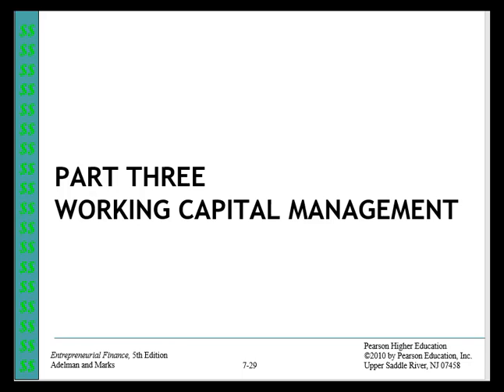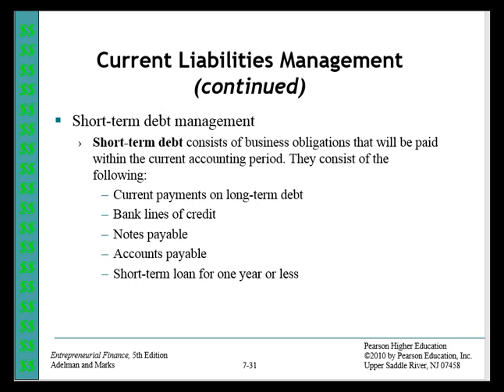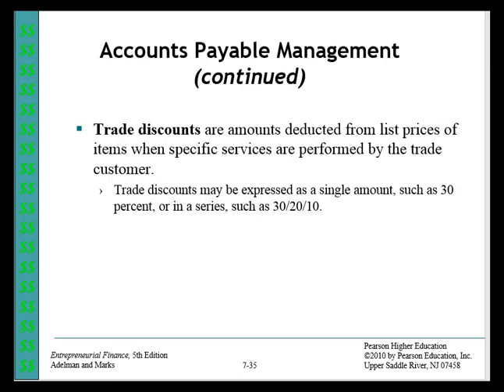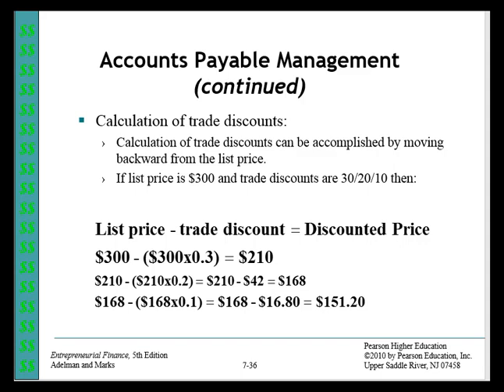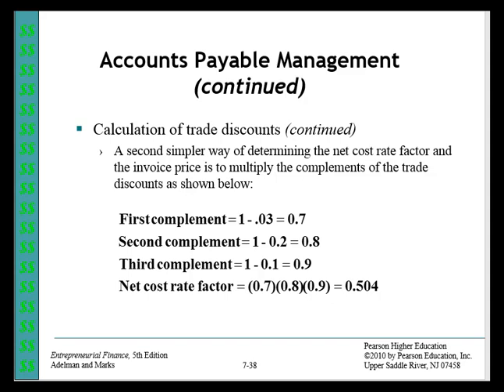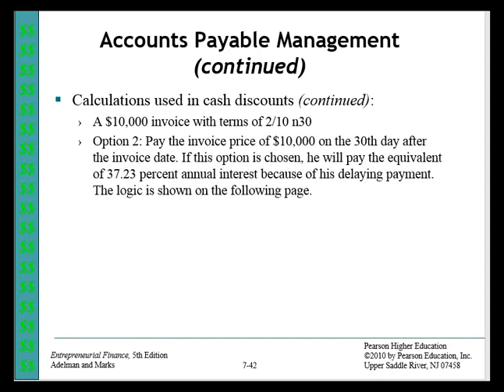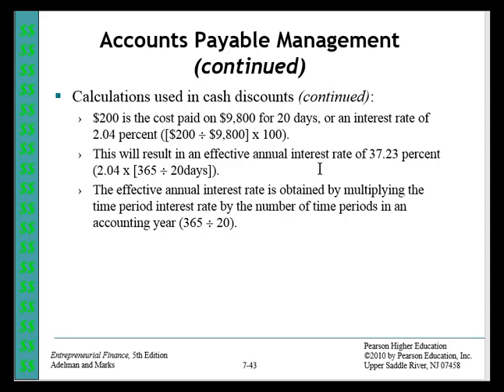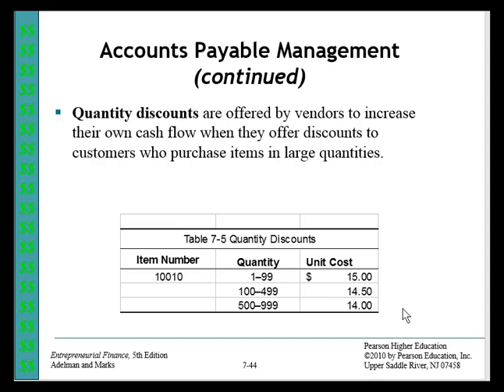Working Capital Management Pt3 C07